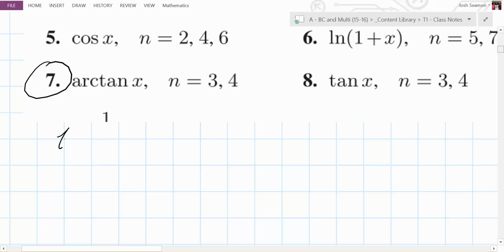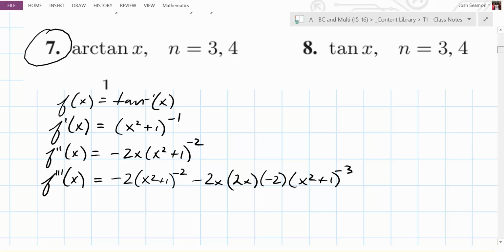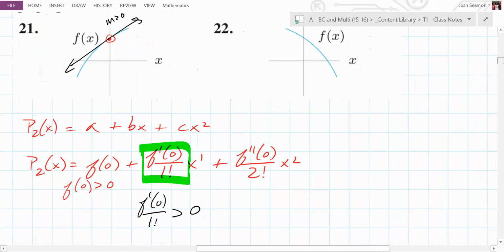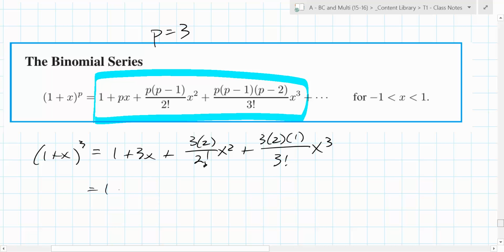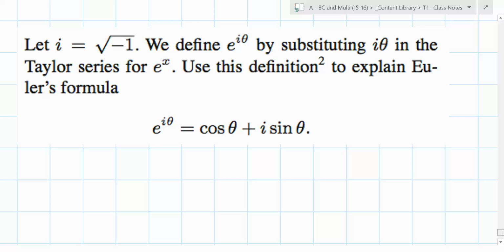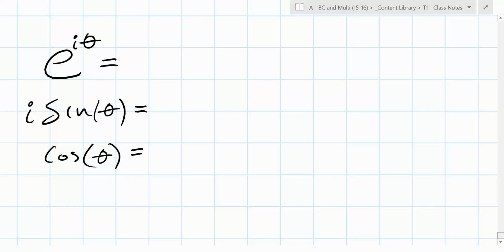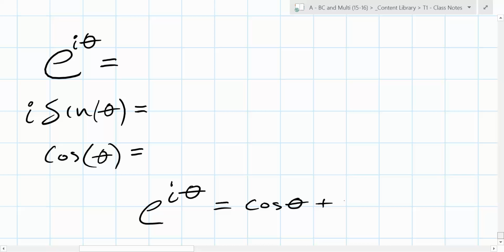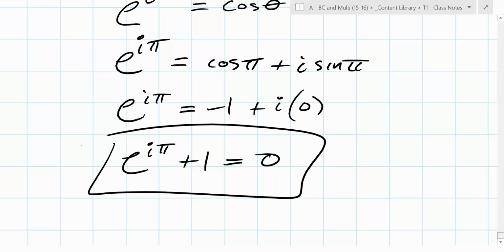A Period - BC & Multi - 10/9/15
We continue out work with Taylor Polynomials, and prove Euler's Formula!